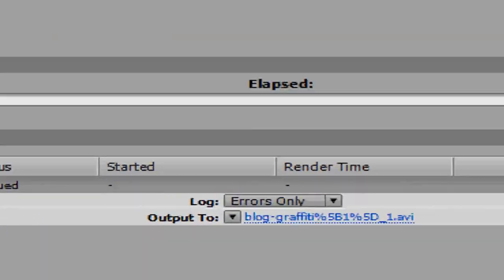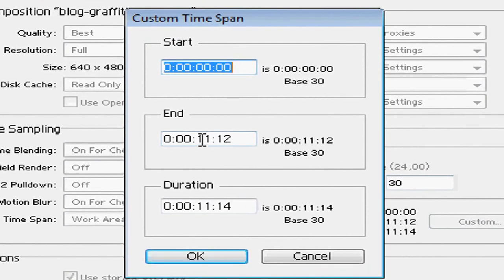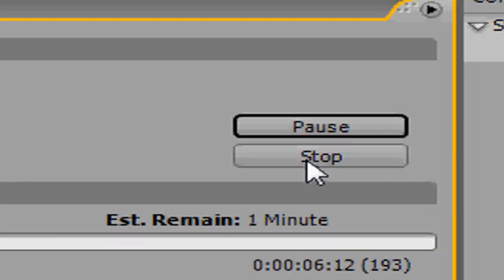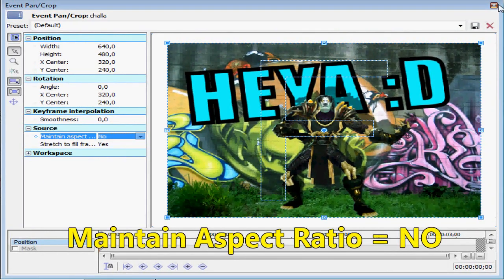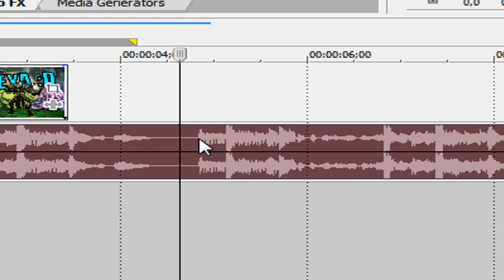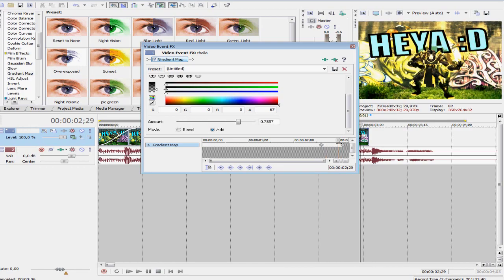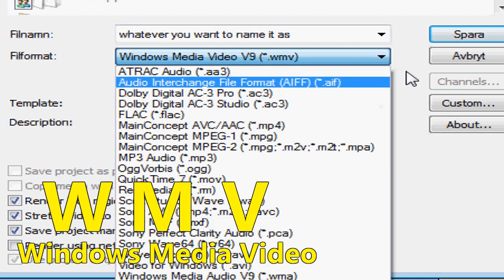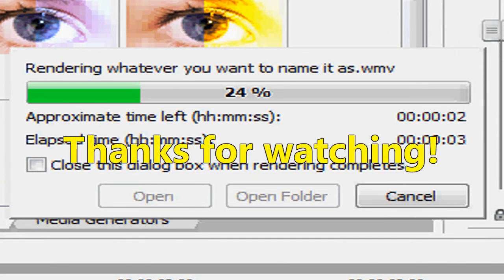AE & Sony V tutorial Rendering - Part 3 (HD)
This is the last video of my machinima tutorials, I may be making more if there is any intrest(as said in the video)
In this video I'll go through the rendering process, settings, tools and such... I even rendered this video to a HD quality...
NOTICE: the rendering settings for Sony V that I showed you in the video aren't the settings that I used for this video, if you want to have the same settings that I used when I rendered this video (HD) the visit this HoOdBOii's video tutorial:

(he has a great tutorial about how to make your video in HD!! I used his settings for this video)